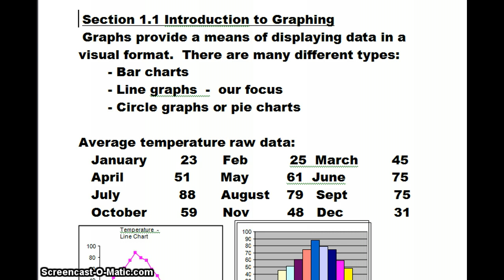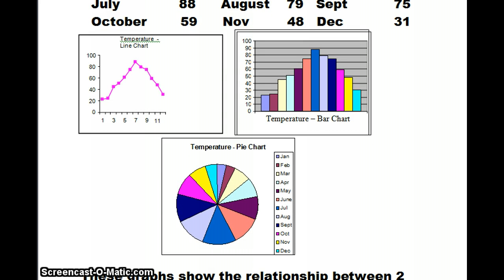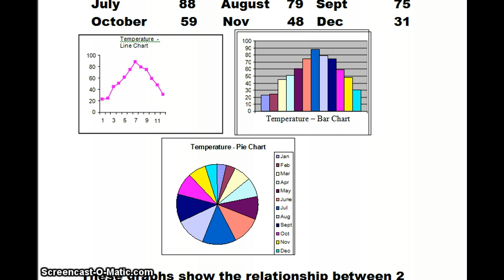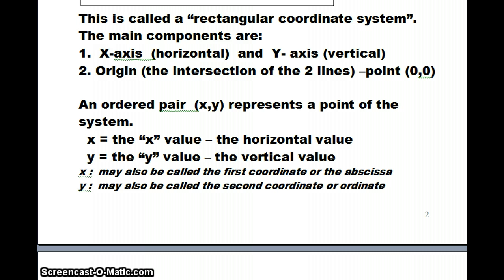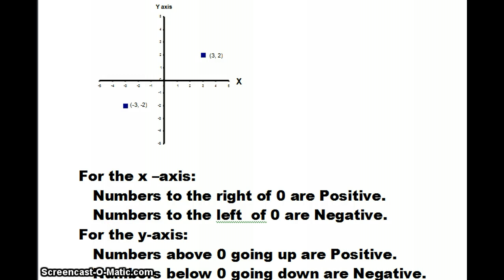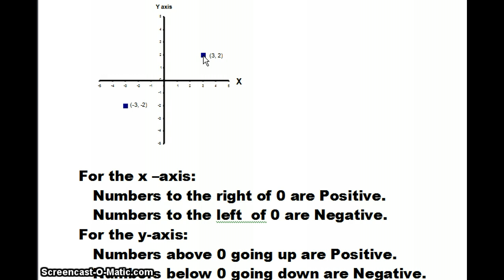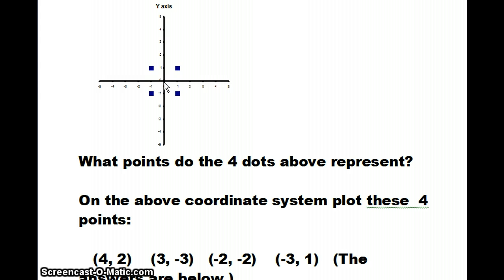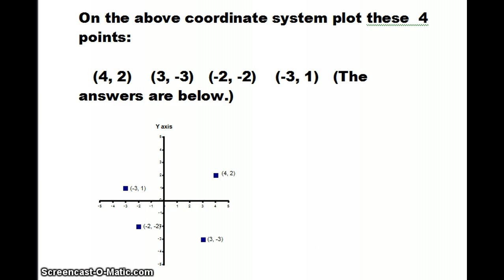algebra - week 4 - section 1.1 - pages 1-4